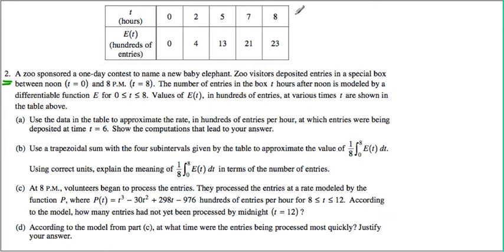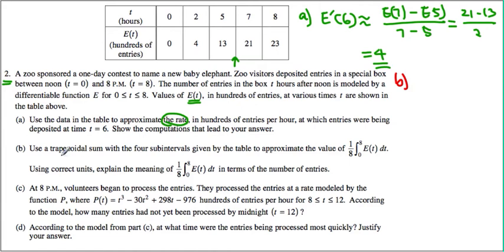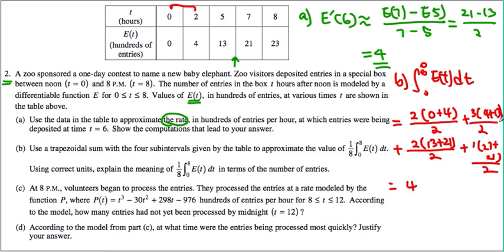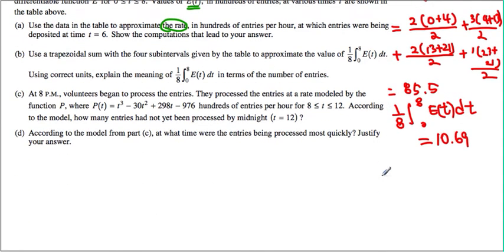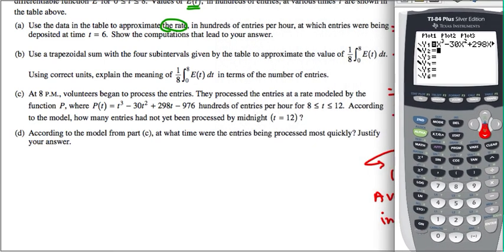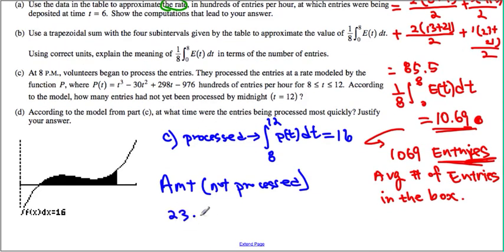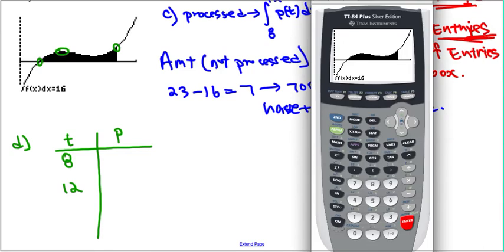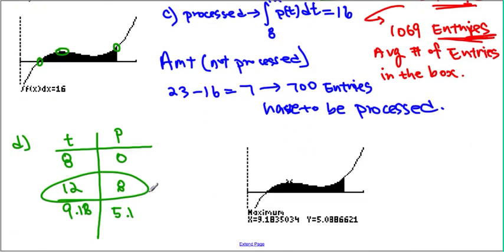AP Calc AB 2010A 2